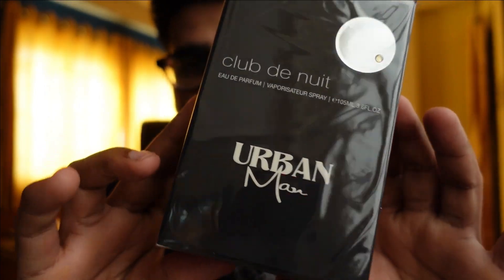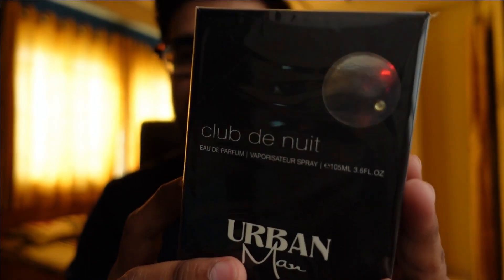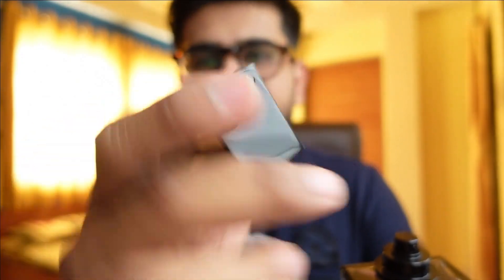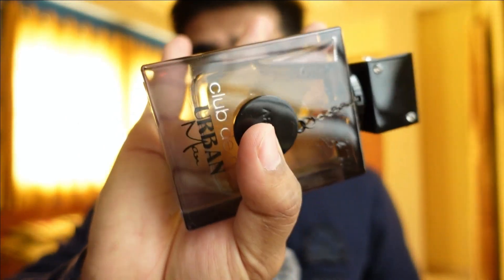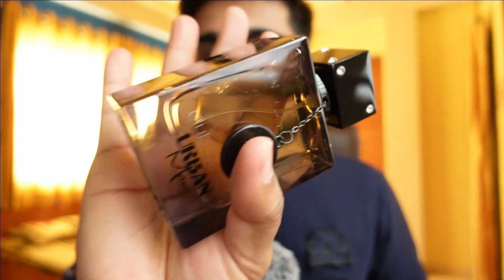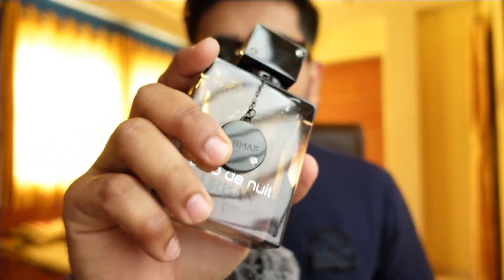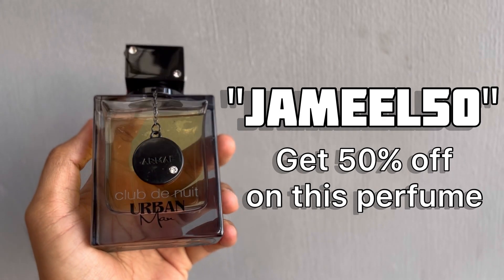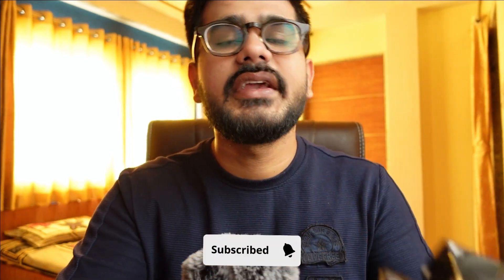CLUB DE NUIT URBAN BY ARMAF | FULL REVIEW | MR. BURBERRY BUDGET ALTERNATIVE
My Equipments.

All opinions expressed in this video are entirely my own. All tips, tricks, topics, Comparisons and advice discussed on this channel are a matter of my personal opinion. I am not saying this product is good/bad for you. I am not asking you to Buy/Not to buy this product. That should be completely your choice.Try at your own risk.

I do not take any responsibility of any seller/website mentioned in the video. I am here just to let you know where to buy the perfumes from. I always mention my personal sources so they are pretty much clean, However; anything else related to after sales shall be between the buyer and the seller.